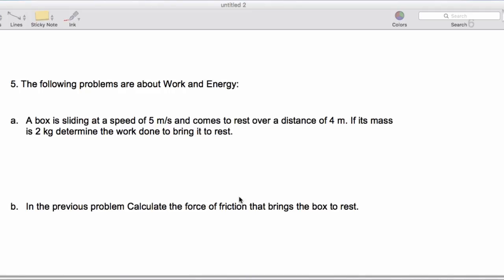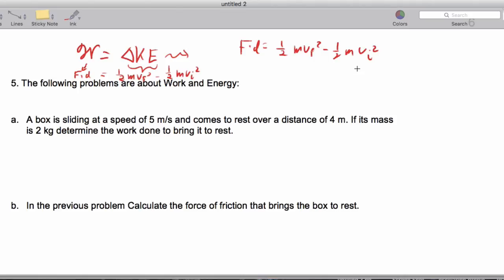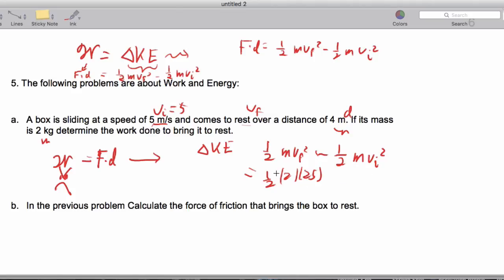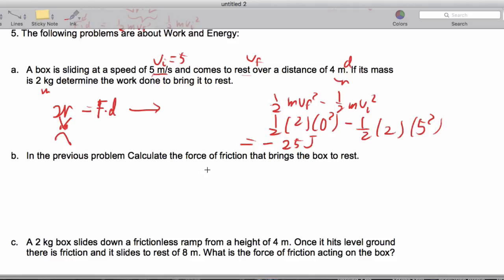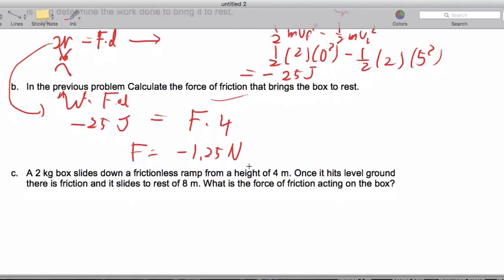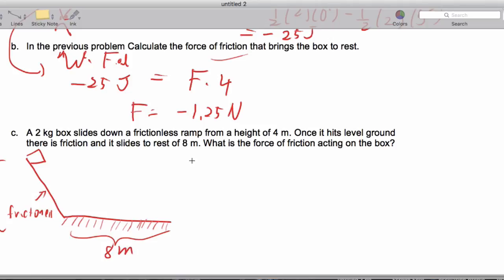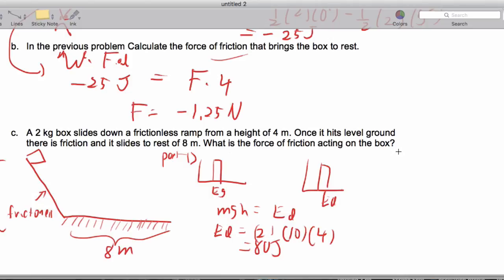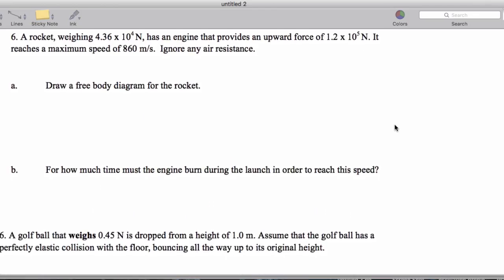HW Part 2 - (W=∆KE)